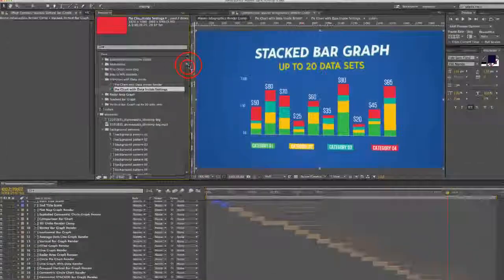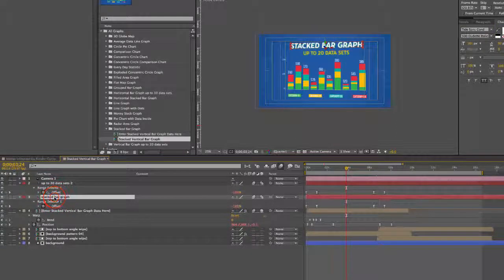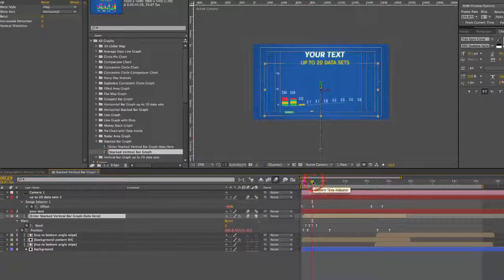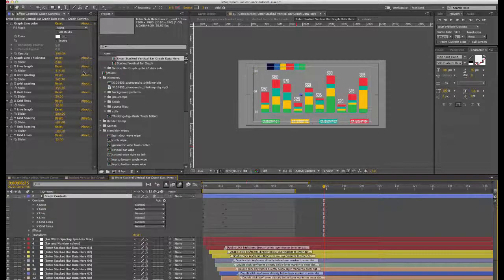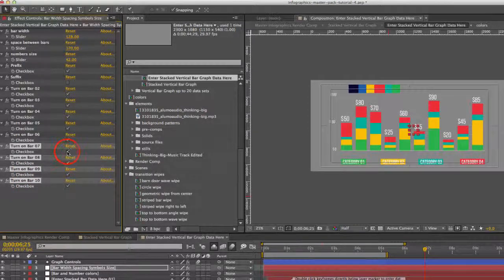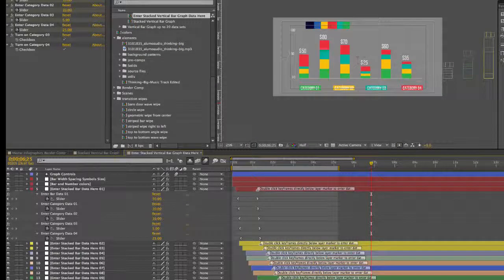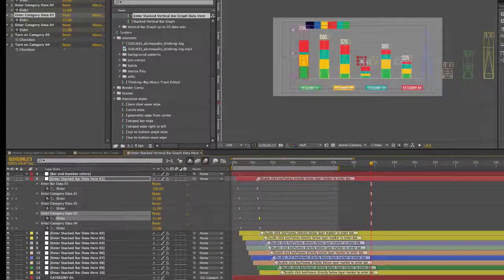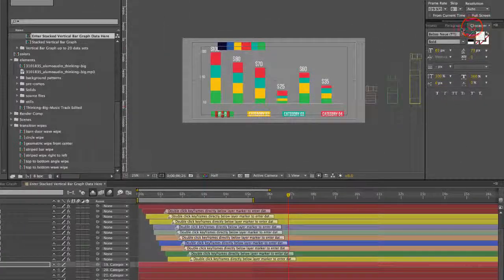Infographics Mega Pack After Effects template Stacked Vertical Bar Graph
Infographics Master Pack After Effects template- Stacked Vertical Bar Graph Customization tutorial

In this video learn how to change your values, colors, turn on/off categories and change text